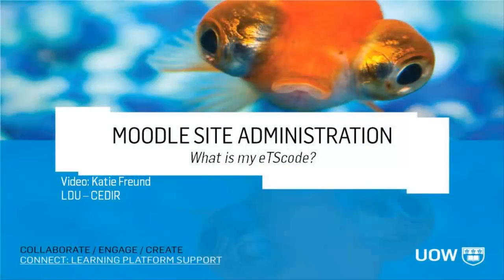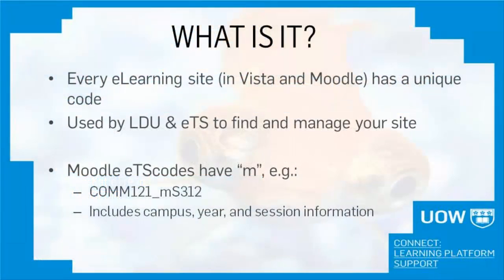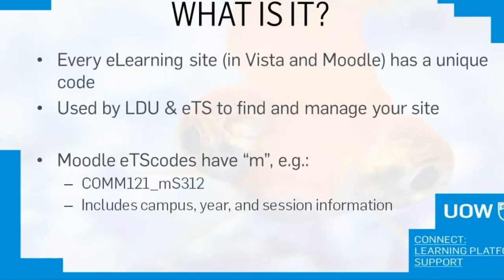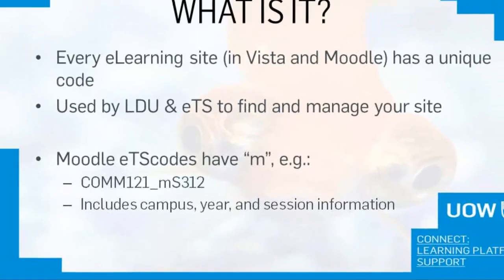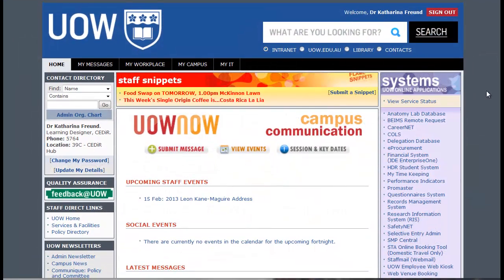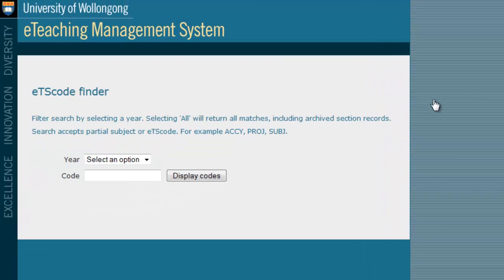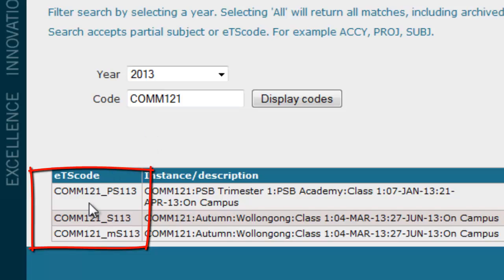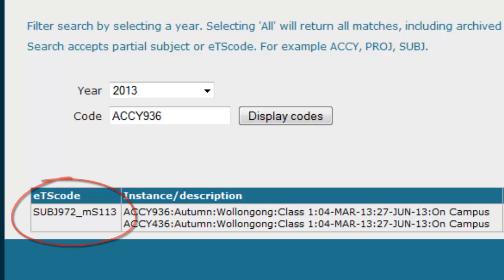Moodle Site Administration - What is my eTScode?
When adding new users or performing other administrative functions in your Moodle site, you need to know your eTeaching Systems code, or eTScode. This video explains how it works and where to find it!